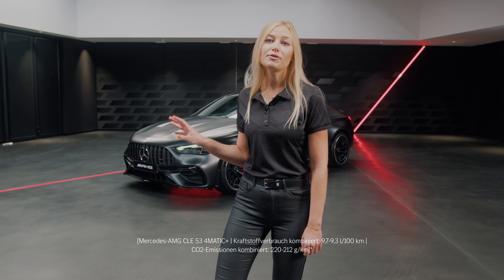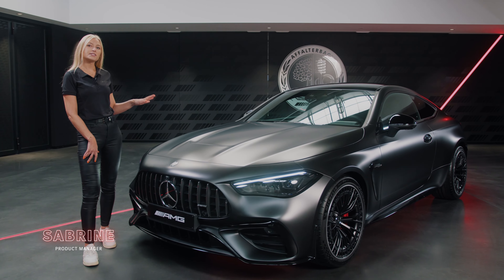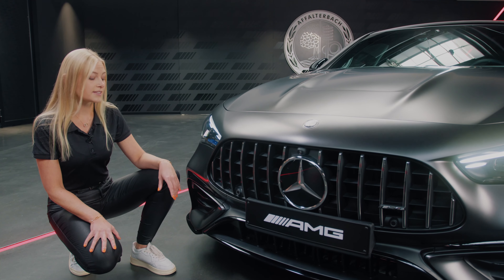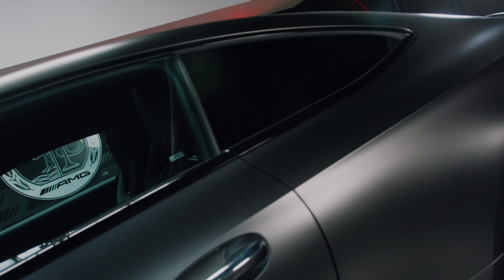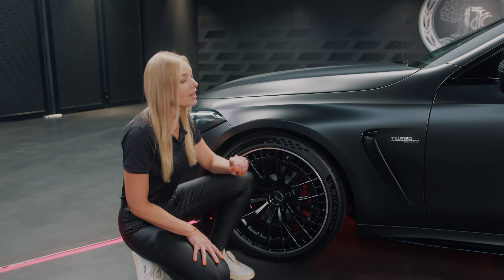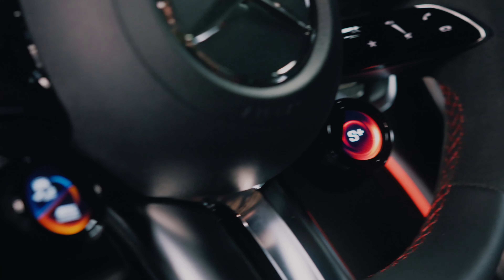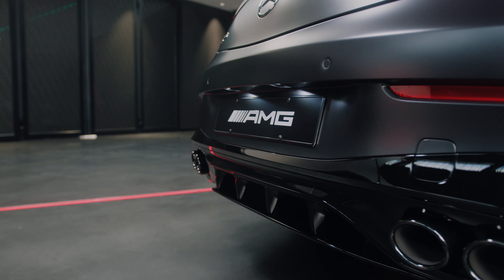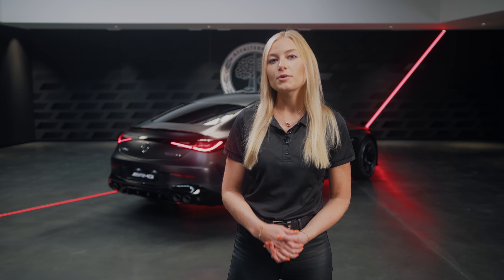Walkaround | Mercedes-AMG CLE 53 4MATIC+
[Mercedes-AMG CLE 53 4MATIC+ | Kraftstoffverbrauch kombiniert: 9,7-9,3 l/100 km | CO2-Emissionen kombiniert: 220-212 g/km]*

* Die angegebenen Werte wurden nach dem vorgeschriebenen Messverfahren ermittelt. Es handelt sich um „WLTP-CO₂-Werte” i. S. v. Art. 2 Nr. 3 Durchführungsverordnung (EU) 2017/1153. Die Kraftstoffverbrauchswerte wurden auf Basis dieser Werte errechnet. Der Stromverbrauch wurde auf der Grundlage der VO 692/2008/EG ermittelt. Weitere Informationen zum offiziellen Kraftstoffverbrauch und den offiziellen spezifischen CO₂-Emissionen neuer Personenkraftwagen können dem „Leitfaden über den Kraftstoffverbrauch, die CO₂-Emissionen und den Stromverbrauch aller neuen Personenkraftwagenmodelle” entnommen werden, der an allen Verkaufsstellen und bei der Deutschen Automobil Treuhand GmbH unentgeltlich erhältlich ist.